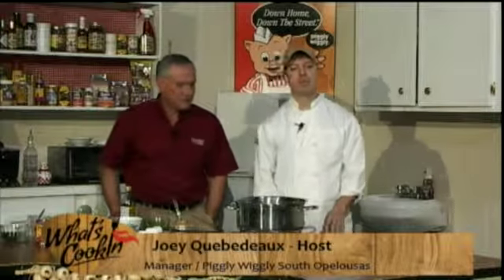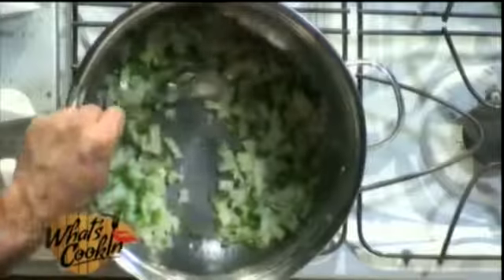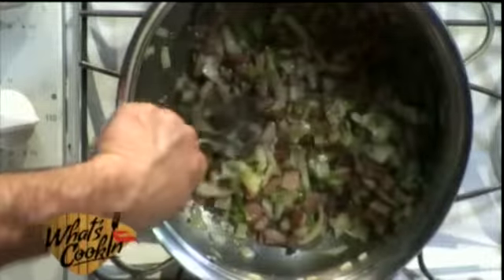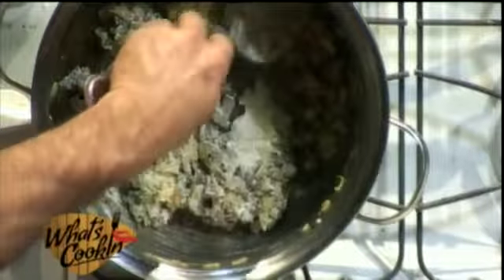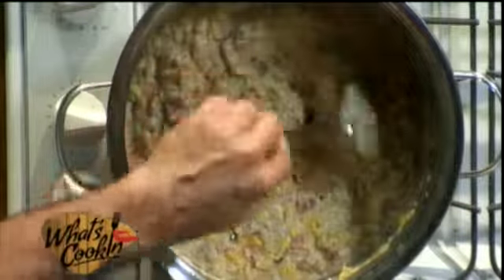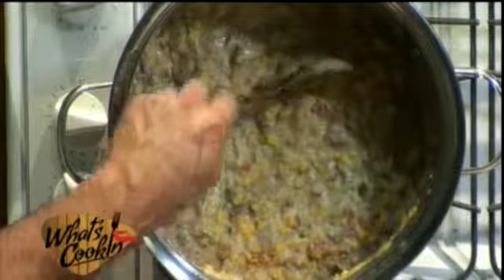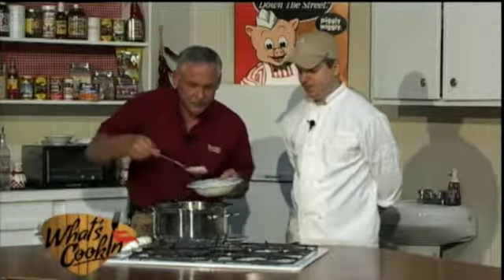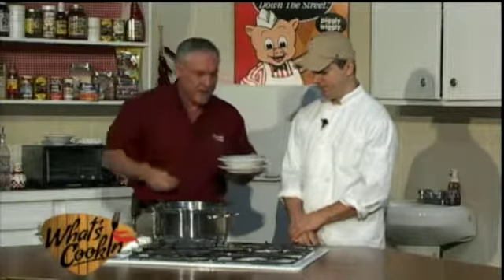What's Cookin' - 2nd Place Recipe - 10-14 - Jason & Joey